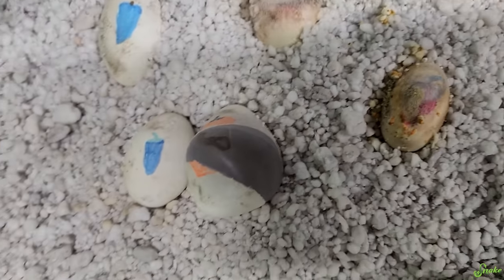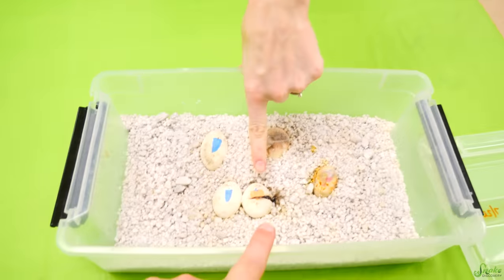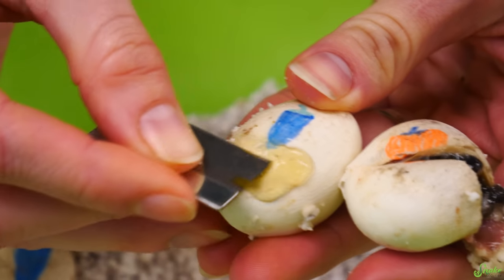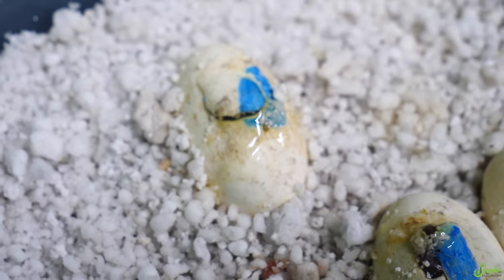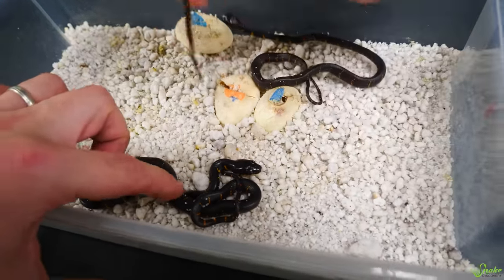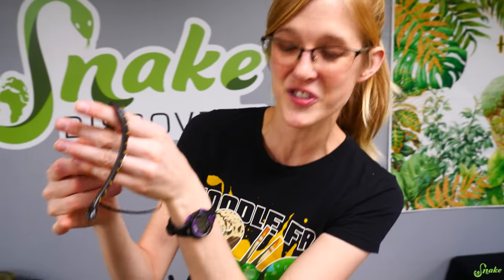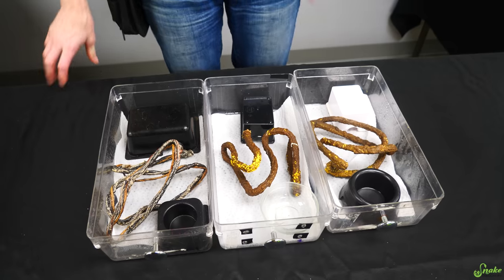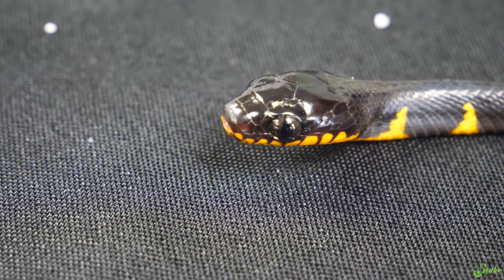Baby Mangrove Snakes Hatching!!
Our mangrove snake eggs hatched!! AHHHH!!

Snake Discovery
831 Century Ave N.